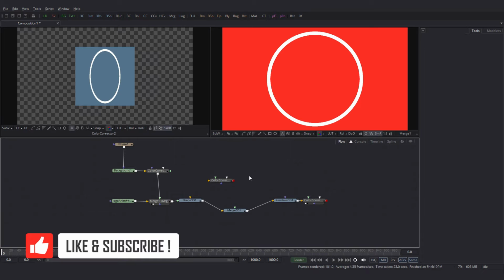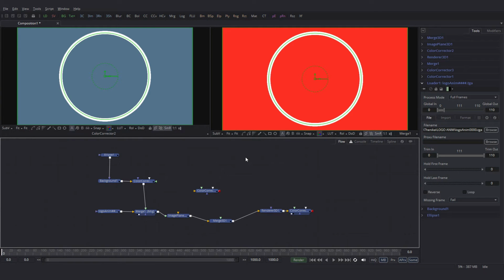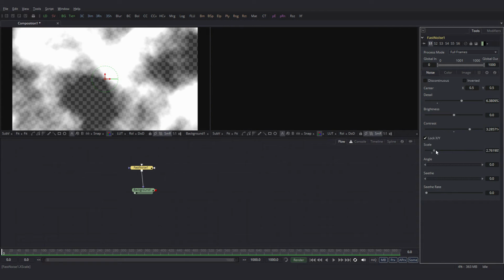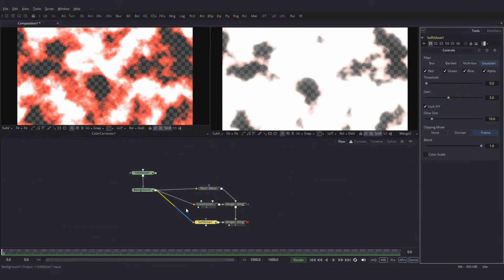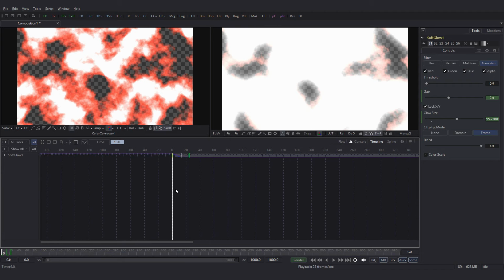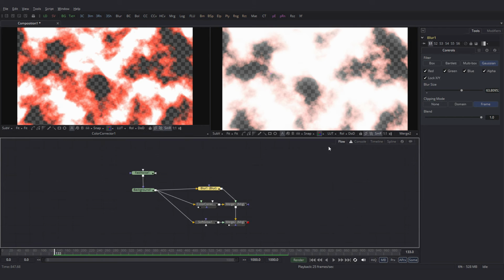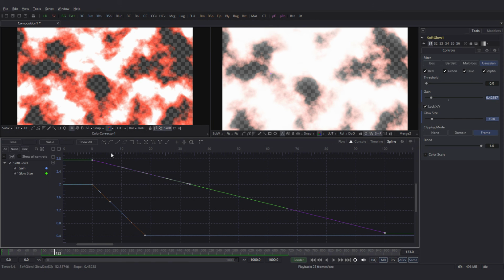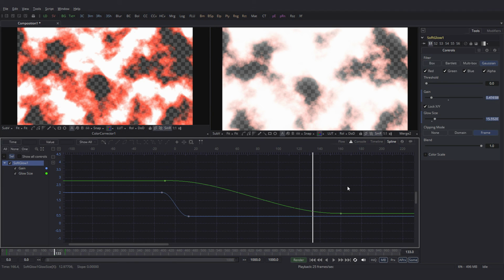Blackmagic Fusion 8 Tutorial - Basic Introduction Series - Part 3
This is a fusion tutorial for beginners. Part 3 of Fusion basics video series.This Tutorial Covers the very basics of Blackmagic fusion 8 and node based compositing in general. This could prove to be a helpful intro for After effects and Hitfilm users in to fusion 8 .

fusion 8 basics, compositing software, node based compositing

- Thenika